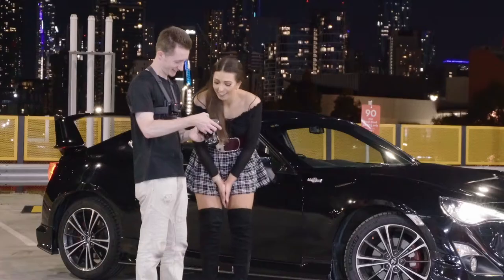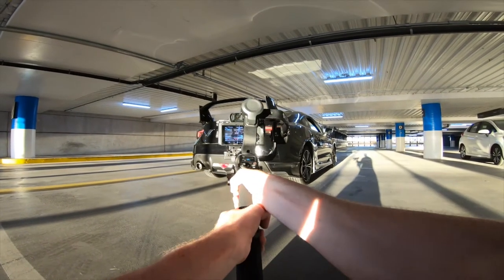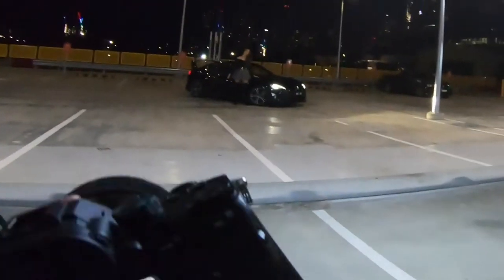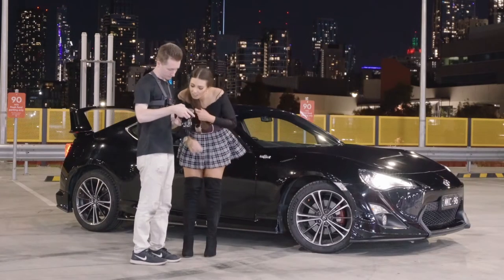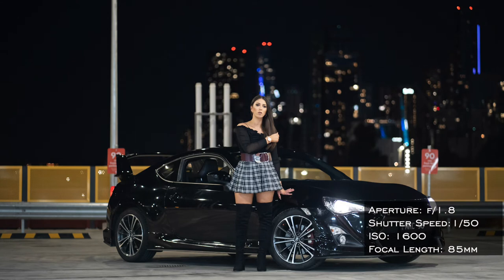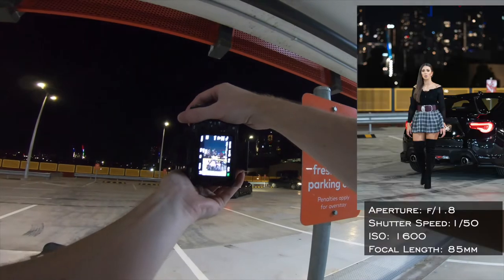Cinematic Car Videography with the Sony A7iii + DJI Ronin SC 2